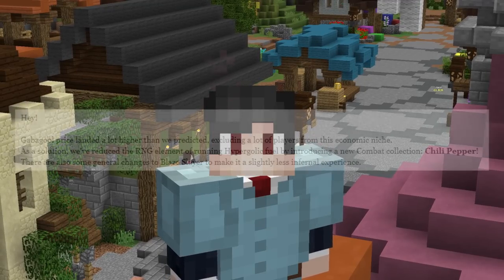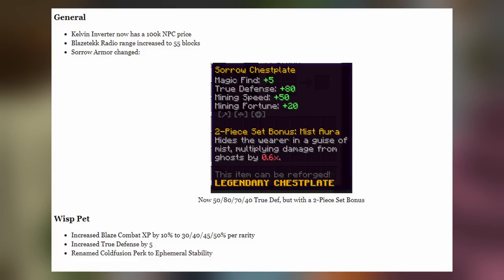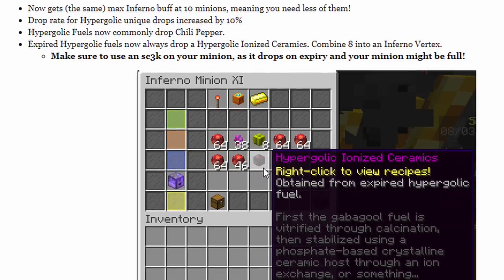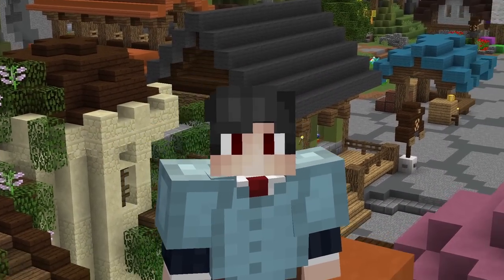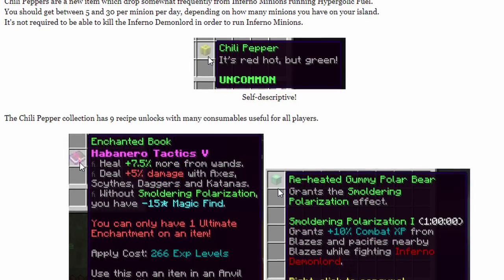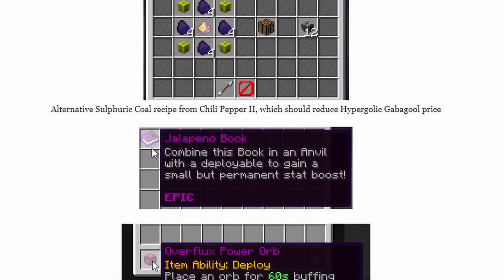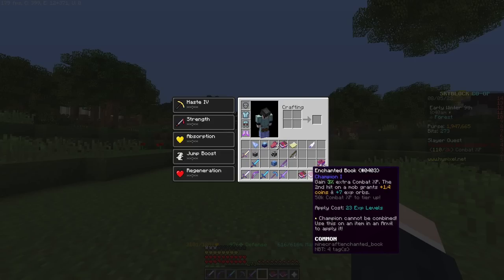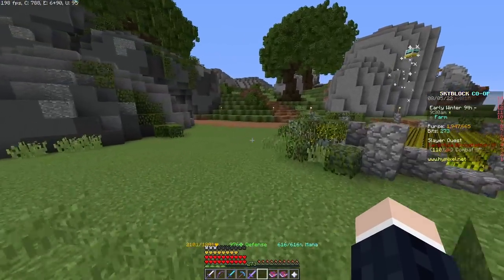Major Minion Buffs and Update + New Collection! | Hypixel Skyblock News!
Inferno Minion Update + New Chili Pepper! | Hypixel Skyblock News!

Another update has arrived and this one is FLAMING HOT. Chili Pepper collection, some major buffs to the Inferno Minion, and a massive nerf to Sorrow armor, all today on Skyblock News!

IGN: Derailious

Thanks so much to my channel members who make this possible!